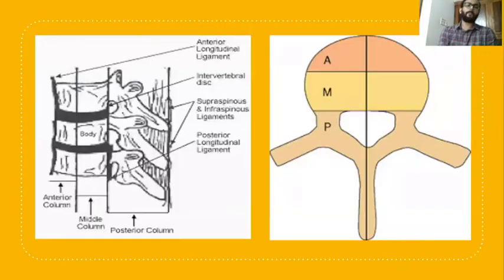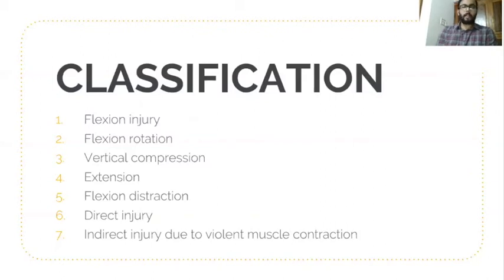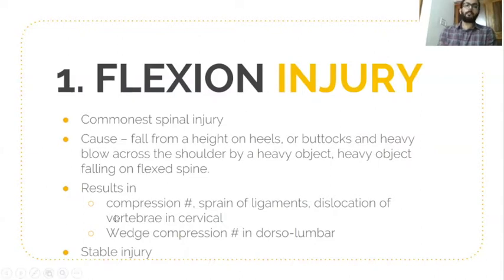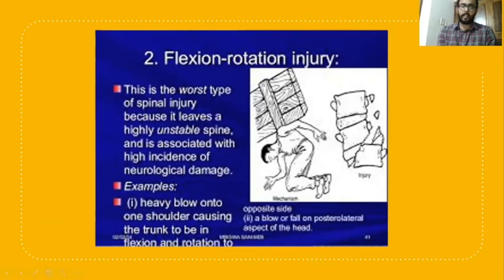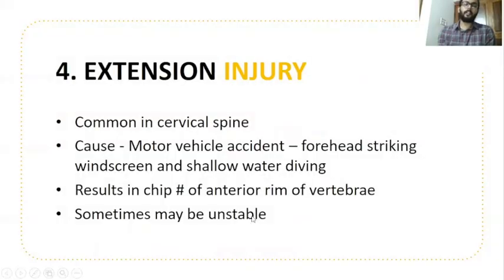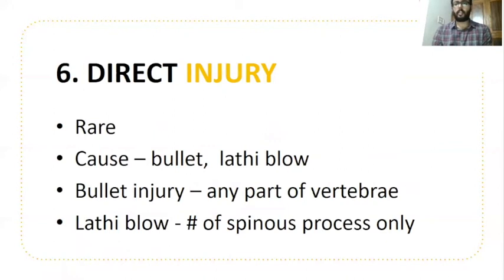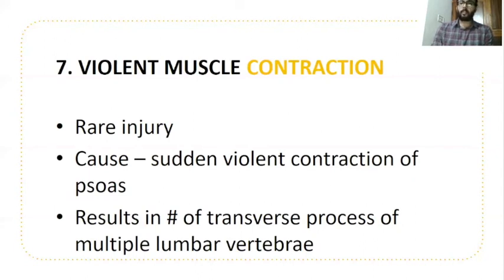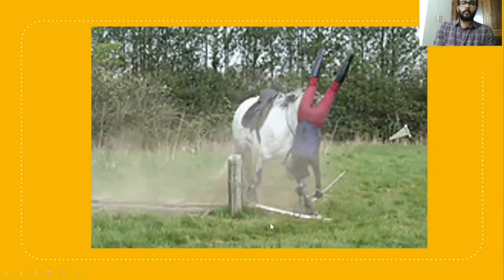Spinal Cord Injury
Basic understanding of ;
1.history and nature of injury
2.types of spinal cord injury
3. prognosis/outcome
4.conservative management and need of surgical reference as per condition.